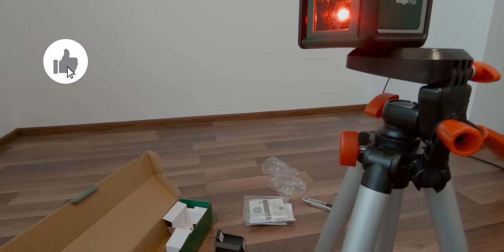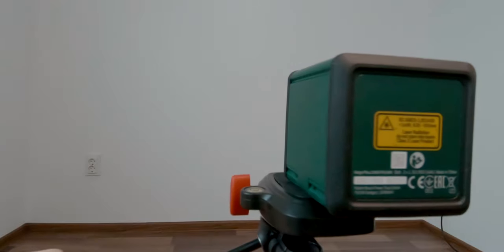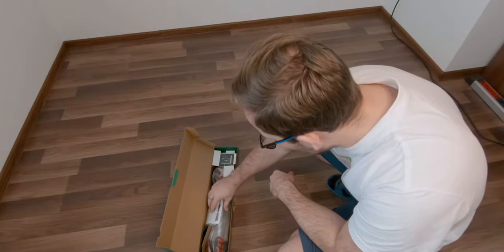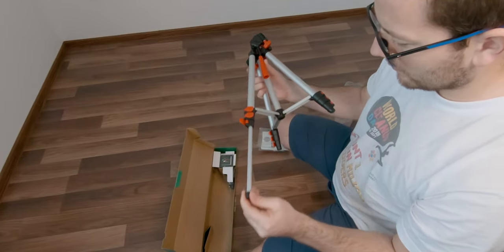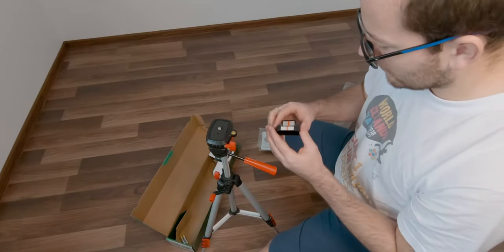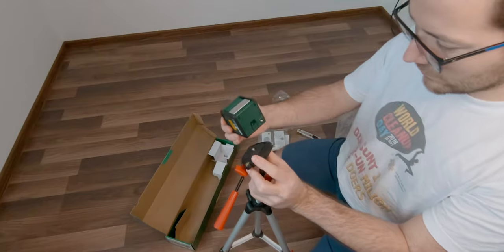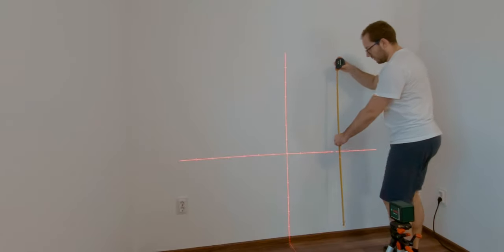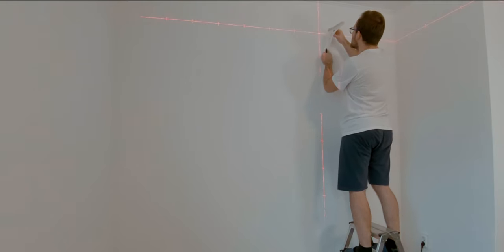Bosch Quigo Plus Laser Level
With its small and lightweight design, both vertical and horizontal lines, and included aluminum tripod, the Bosch Quigo Plus laser level is a good tool to have around the house.